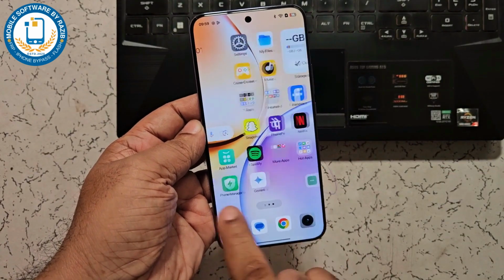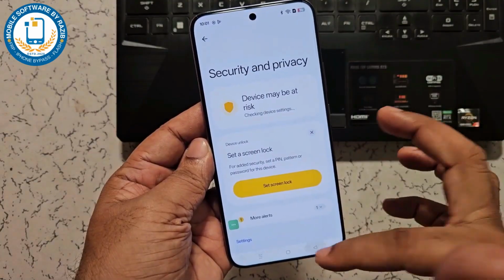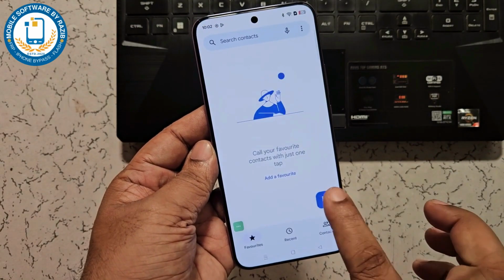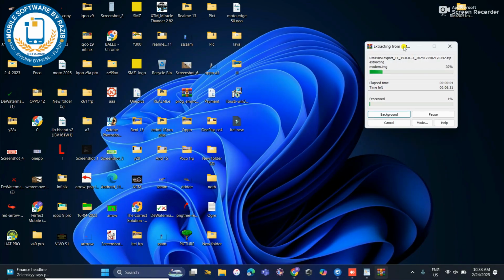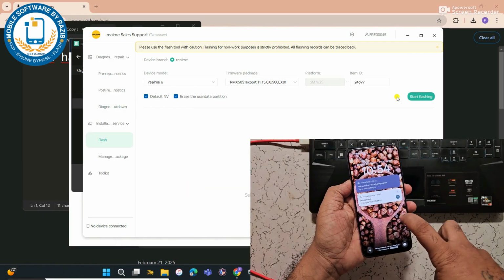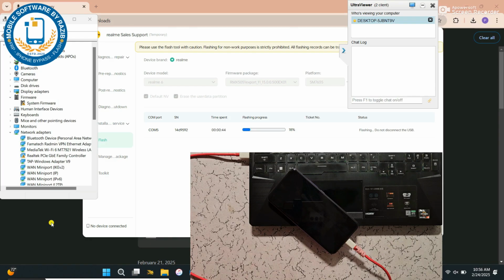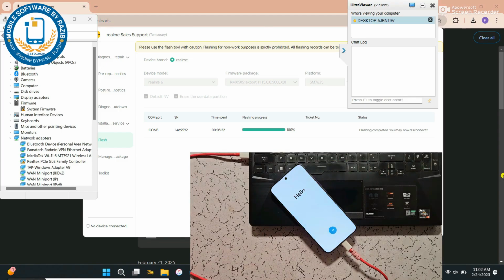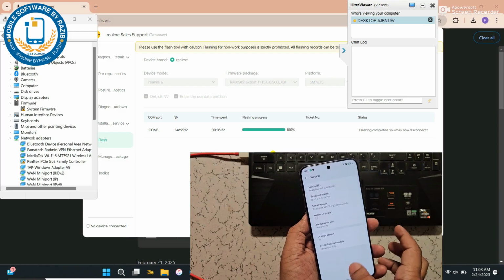Realme 14 Pro+ FRP Bypass & Google Lock Removal | Android 14 (New Security 2025)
📱 Realme 14 Pro+ FRP Unlock & How to Flash Realme Mobile | Latest Android 14

🔓 Locked out of your Realme 14 Pro+? This video will show you how to bypass FRP (Google account lock), fix screen lock issues, and flash Realme devices running Android 14 (latest security update).

🚀 In This Video, You'll Learn:
✅ How to remove FRP Lock on Realme 14 Pro+
✅ Screen Lock Already Changed? Fix it with this simple trick
✅ Realme Flashing Guide (How to install stock ROM)
✅ Bypass Google Account (FRP) without PC

💡 🔹 Steps Covered in This Video:
1️⃣ Boot into Recovery Mode
2️⃣ Hard Reset & Wipe Data
3️⃣ Bypass Google Verification (FRP)
4️⃣ Flashing Stock ROM (If Needed)

Realme 14 Pro+ FRP Bypass Without PC
How to remove Google account lock on Realme 14 Pro+